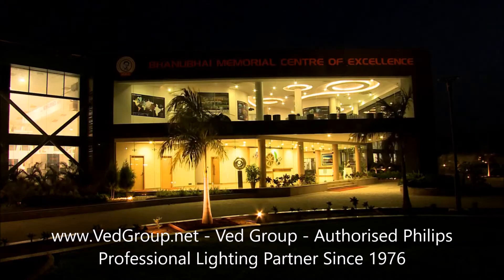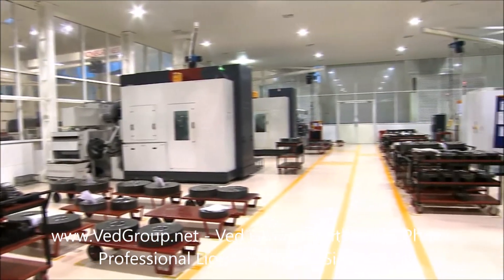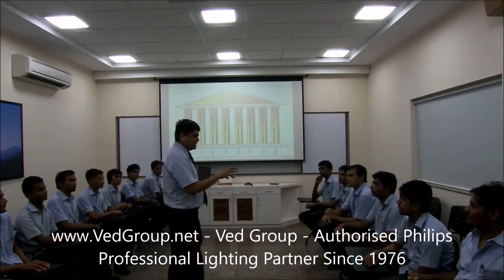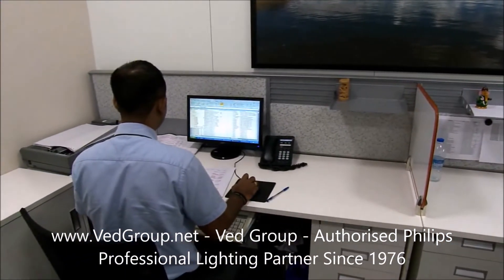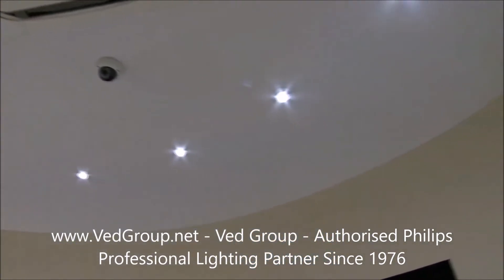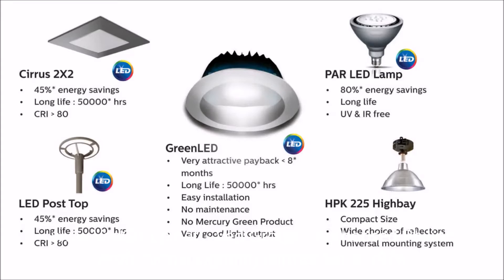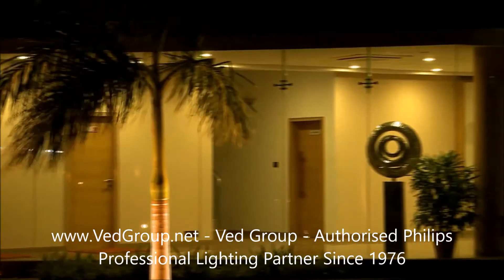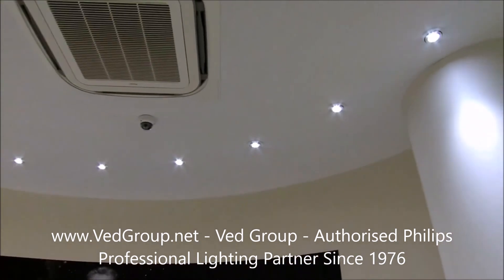Elecon Engineering, Anand - Philips GreenLED, Philips Cirrus, Philips LED Post Top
The Ved Group is an authorised Philips Lighting Business Partner for the entire Philips family of lighting products that delivers complete lighting solutions, from components and lamps to luminaires and integrated systems, thereby providing you with quality, simplicity and innovation. We are authorized Philips Business Partners for:

Philips Home Decorative Lighting and Philips Hue Personal Wireless Lighting

to learn more.